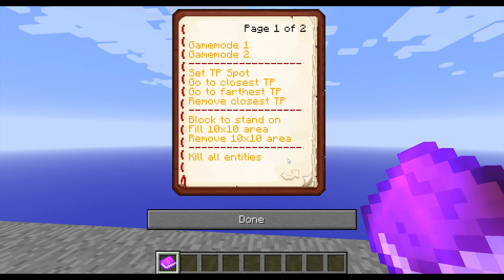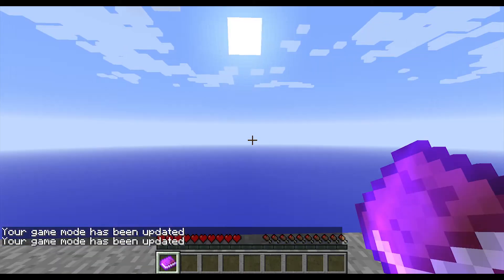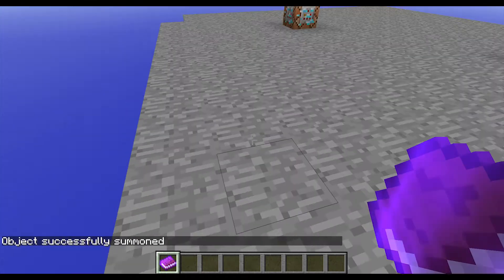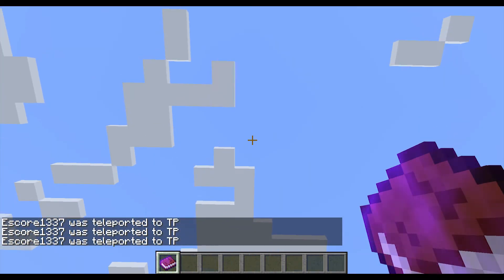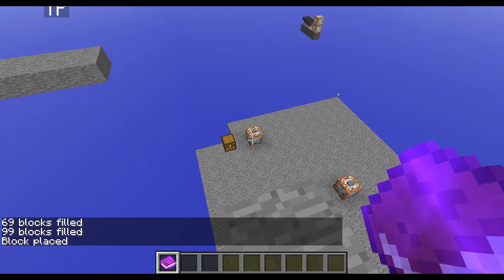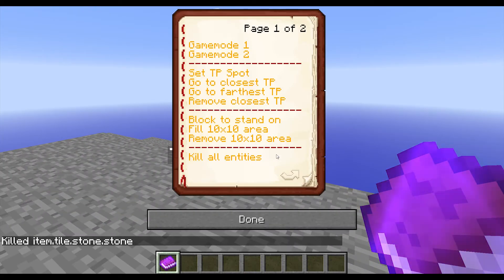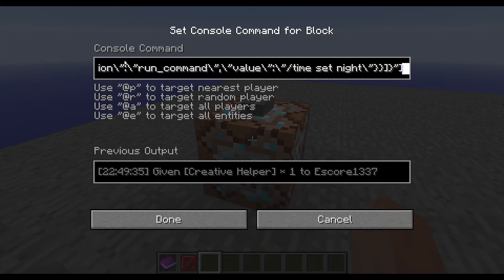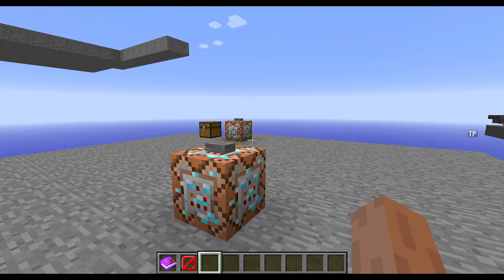Creative Helper Book (1.8 Vanilla Minecraft, Request #5)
Using the new features of the 14w25b snapshot it was possible to make a super useful and very simple creative helper in minecraft!

greetings, Escore! :)

Version: 14w25b